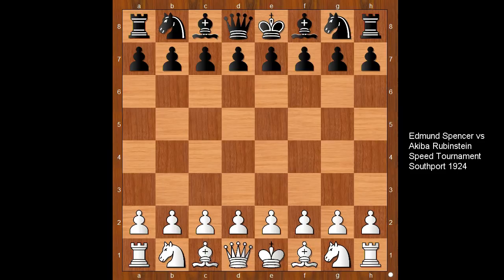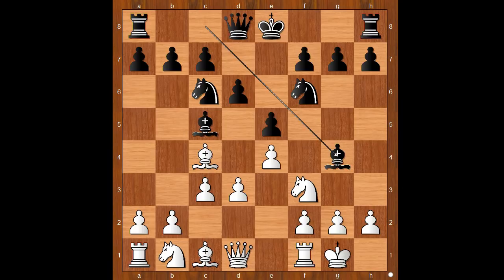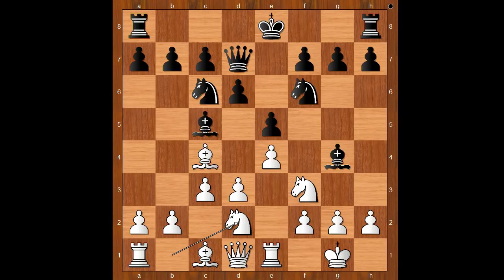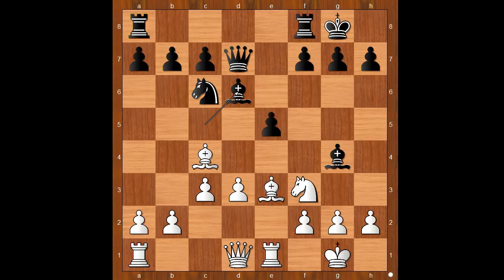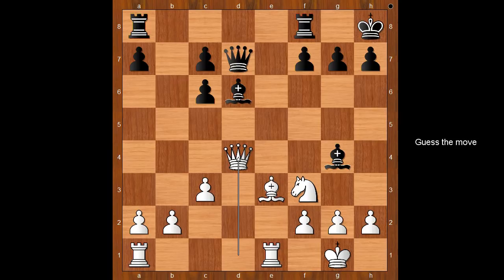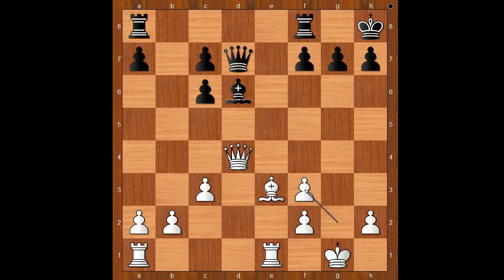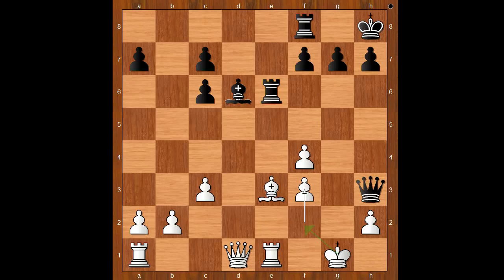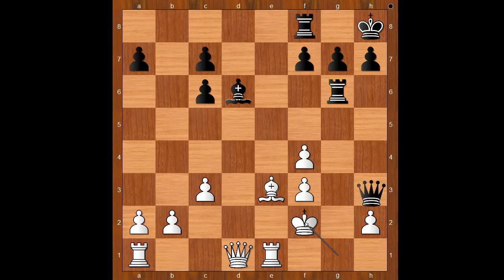Rapid Chess Thriller | Edmund Spencer vs Akiba Rubinstein: Speed Tournament Southport 1924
Edmund Spencer vs Akiba Rubinstein
Speed Tournament Southport 1924
Italian Game: Giuoco Pianissimo. Normal (C50)  ·  0-1
1. e4 e5 2. Nf3 Nc6 3. Bc4 Bc5 4. d3 Nf6 5. O-O d6 6. c3 Bg4 7. Re1 Qd7 8. Nbd2 O-O 9. Nf1 d5 10. ed5 Nd5 11. Ne3 Ne3 12. Be3 Bd6 13. Bd5 Kh8 14. d4 ed4 15. Bc6 bc6 16. Qd4 Bf3 17. gf3 Qh3 18. f4 Rae8 19. Qd1 Re6 20. f3 Rg6